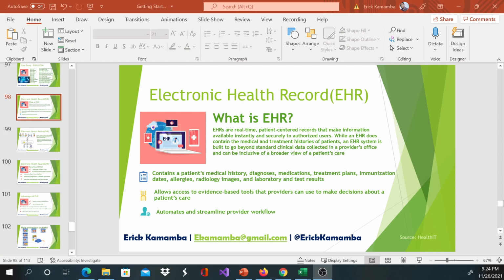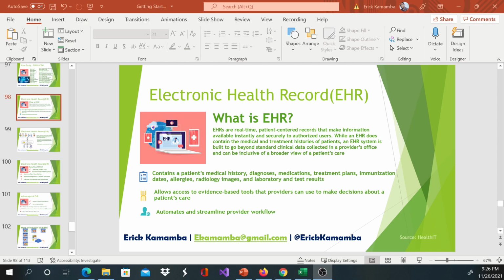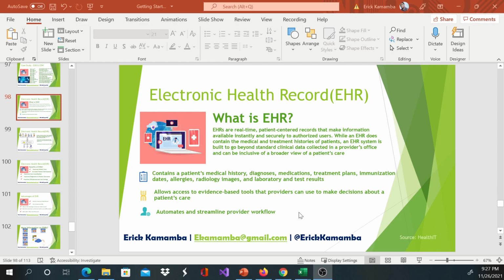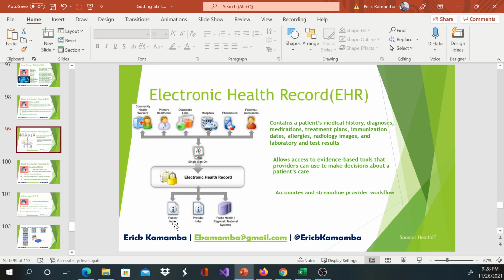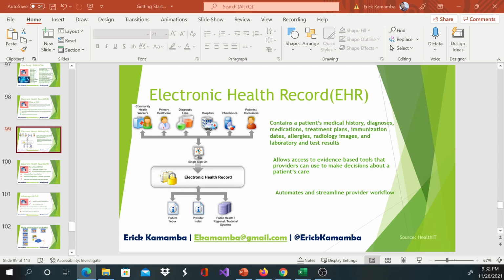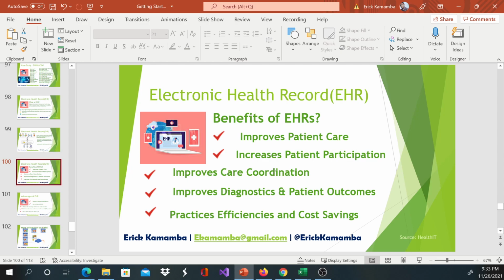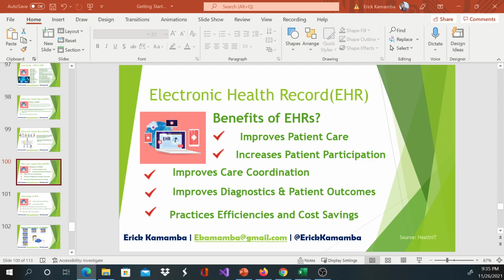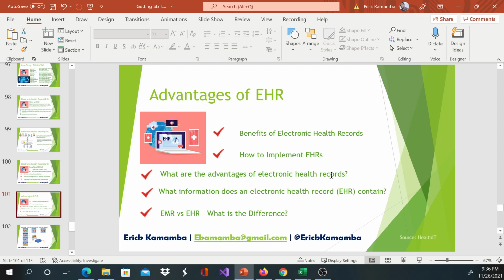What is Electronic Health Record (EHR)? – Part 2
This short course is designed for all levels (Beginners  Intermediate  Advanced). The course focuses on healthcare industry, but the skillset gained can be utilized in any industry.
The video series show you the step by step on how to implement Electronic Health Record (EHR) system and Clinical Data Warehouse (CDW). By the end of this course, you will be able to implement a Clinical Data Warehouse.

EHRs are real-time, patient-centered records that make information available instantly and securely to authorized users. While an EHR does contain the medical and treatment histories of patients, an EHR system is built to go beyond standard clinical data collected in a provider’s office and can be inclusive of a broader view of a patient’s care

Abbreviations
SSIS  SQL Server Integration Services
SSRS  SQL Server Reporting Services
DAX  Data Analysis Expression
EHR  Electronic Health Records
CDW  Clinical Data Warehouse